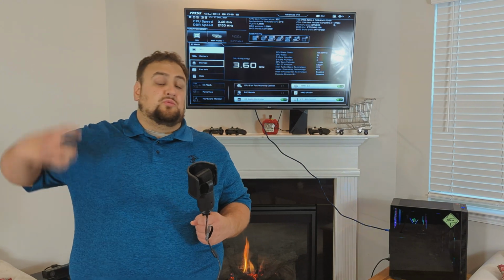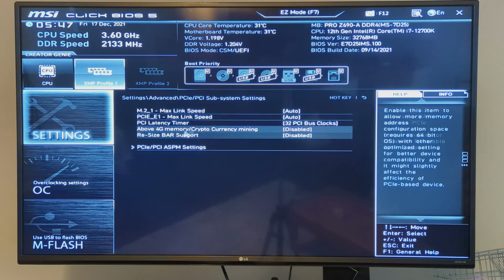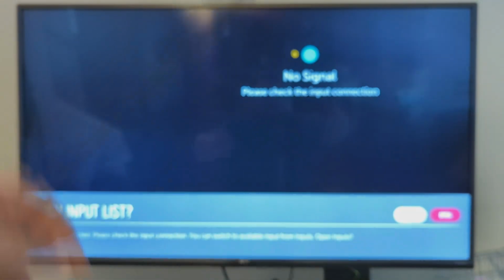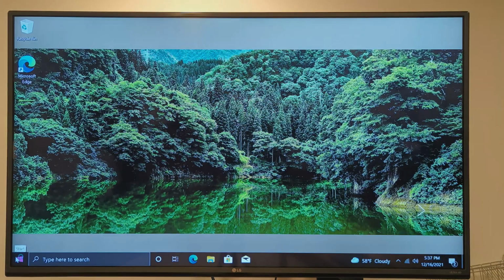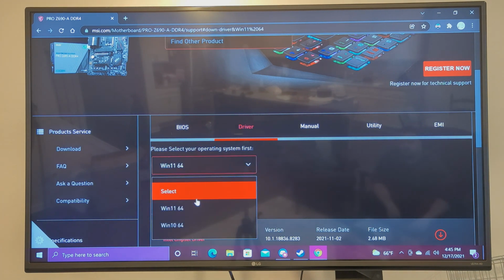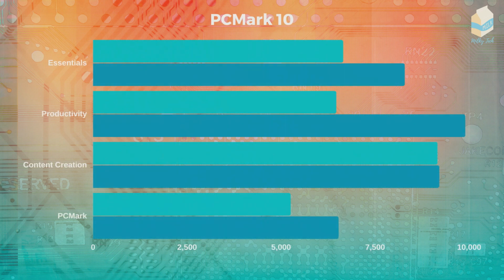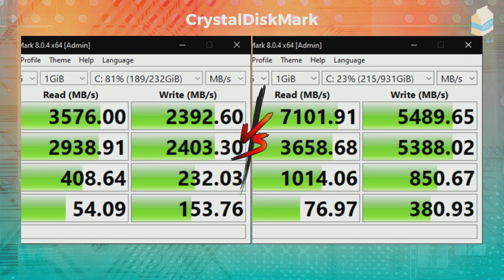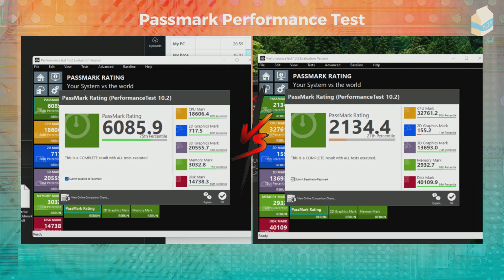Let's Setup and Benchmark my Brother's i7 12700K w/ RTX 3070 PC!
Now that it's built, Let's setup and benchmark my brother's i7 12700K w/ RTX 3070 PC!

Link for the Feit Electric LED 1080P HD Smart Flood Light Security Camera:

Link for the Wyze Video Doorbell with Chime:

Link for the Intel Core i7-12700K:

Link for the MSI Gaming GeForce RTX 3070:

Link for the G.Skill Trident Z NEO Series 32GB (2 x 16GB) DDR4 3600:

Link for the MSI Z690-A Pro DDR4:

Link for the MSI PRO Z690-A WiFi DDR4:

Link for the MSI MAG CORELIQUID 280R:

Link for the EVGA Supernova 750 GT:

Link for the MSI SPATIUM M480 PCIe 4.0:

Link for the ROSEWILL CULLINAN MX Tempered Glass RGB ATX Mid Tower:

Tools used/needed in the installation:
Link for the VMAN 140 in 1 Precision Screwdriver Set (Paid Link):

Kobalt 50-Piece Small Electronics Repair  (Paid Link):

Need a real estate agent in the Greater Atlanta Metro area?
Latifa Awad
Coldwell Banker